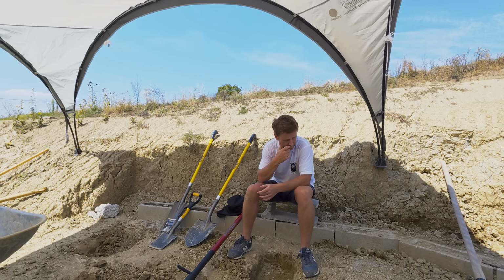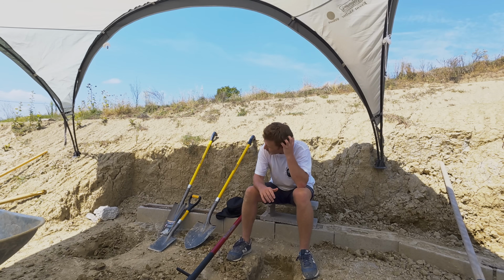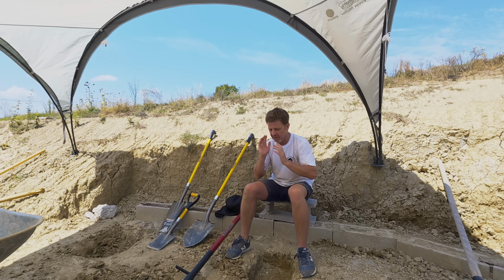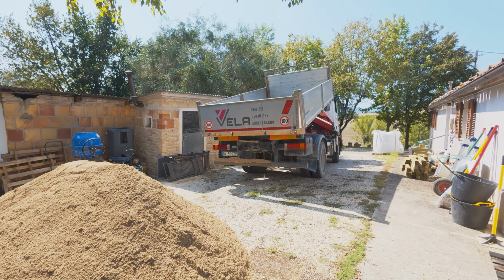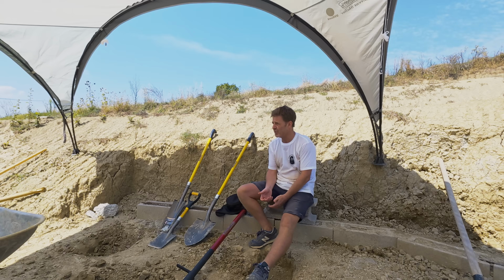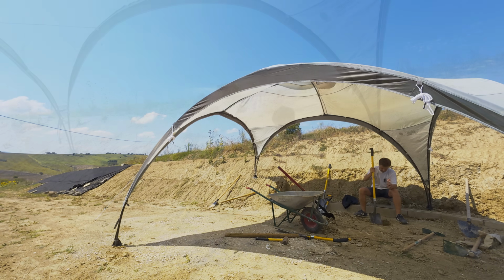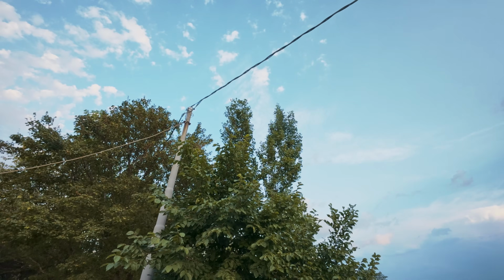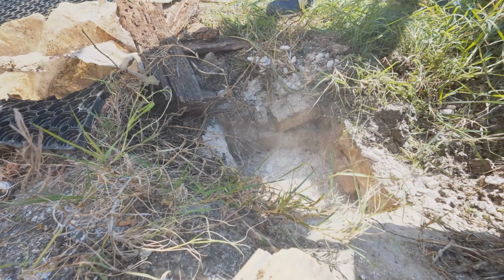I build an outside kitchen with Pizza Oven 🇮🇹43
Ever since embracing house renovation life in Italy, I’ve had a dream—to build a rustic outdoor kitchen complete with a warm, live-fire log-burning pizza oven, where slow-living summer evenings turn into unforgettable memories. This video chronicles the beginning of that dream becoming reality.

Despite trying conditions—scorching summer days and sudden storms—I’m pushing forward, laying the foundations of a supporting wall section by section. As any expat or DIY lover in Italy will know, August is a challenge—with Ferragosto and holiday slowdowns, progress stalls unless you're super organized. Thankfully, I scheduled material deliveries just in time to dodge the usual delays.

Beyond the renovation, this summer has filled my heart: reuniting with old friends, embarking on a wild family adventure, and soaking up the magic of Italian summer nights. The dream of merging food, friends, wine, and home has never felt more tangible.

Cheers everyone—get ready to be inspired. This isn’t just construction; it’s a slice of the Italian dream.

• Beginning stages of the Italian outdoor kitchen build
• Crafting the log-burning pizza oven base
• Battling the Italian summer heat and unexpected storms
• Navigating Ferragosto delays with smart planning
• Capturing the essence of slow living and Italian summer vibes
• Moments of travel, friendship, family fun, and immersive local culture
• A heartfelt promise: wine reviews are coming back

This is more than just a build — it’s about embracing the pace of life here, the beauty of the seasons, and the dream of creating a home in Italy.

Cheers everyone, I hope you enjoy this one. What a summer!
Richard 🌞🍷🍕

👉 Books that I mention

All music that I use on my channel is from my paid subscription with Epedemic Sound.
I edit myself and use the Studio edition of Davinci Resolve.

CHAPTERS
00:00 Sunflowers of Le Marche
01:13 Pasta & Drone
04:17 Outside Kitchen Plans
05:08 The best summer so far
08:55 Everything is closed
10:56 Log-burning Pizza Oven
11:45 what a city this is!
12:44 Olives trees are doing well
14:18 Summer Heat
18:13 Snakes
20:08 Am I hooked?

I enjoy reading your comments and am finding that there is a lovely group of like minded people starting to enjoy this and get involved. It is always great to hear from where you are watching in the world. Thank you for the subscriptions and all the support. I tend to read the comments once or twice a week and will reply or ❤️ when I can.  🙏

Best wishes,
Richard.